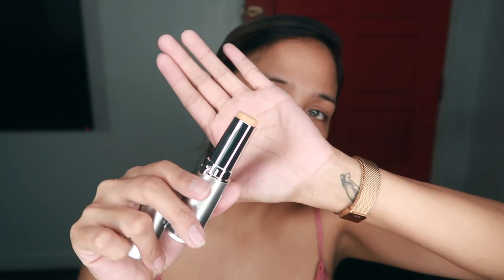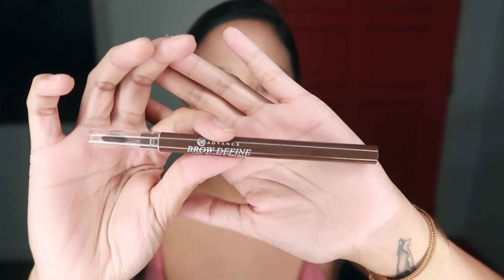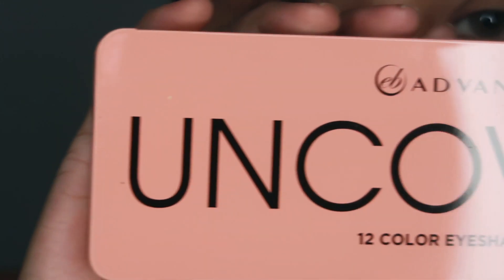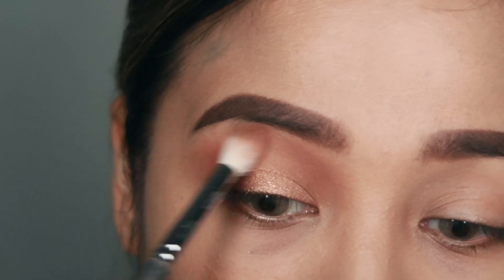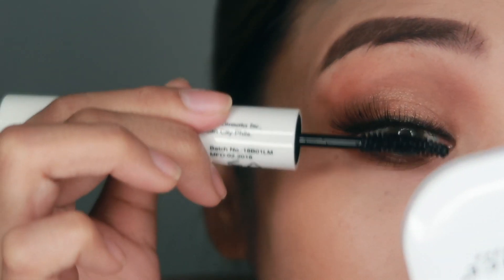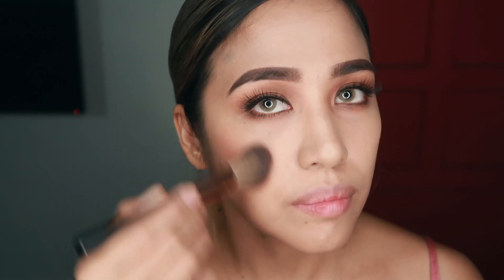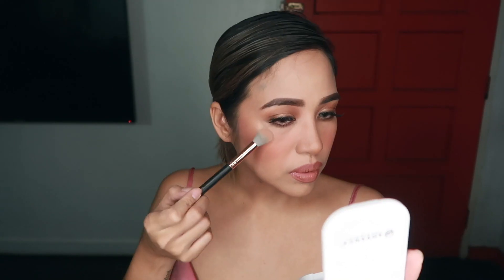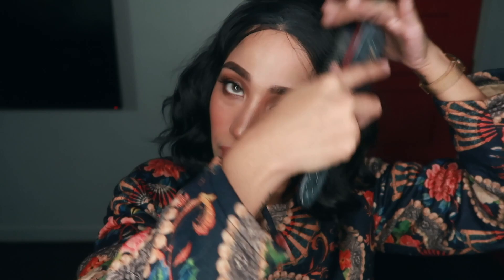HEART EVANGELISTA Inspired Makeup using EVER BILENA | Jessica Godinez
Who's a fan of Heart Evangelista? What was your favorite movie/tele she starred in? :D

Let's stay in touch! :D